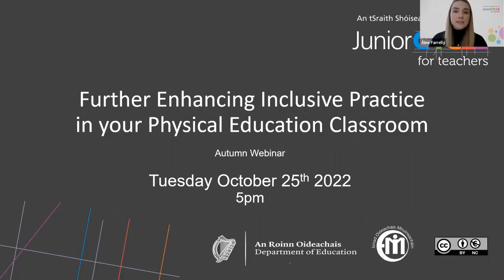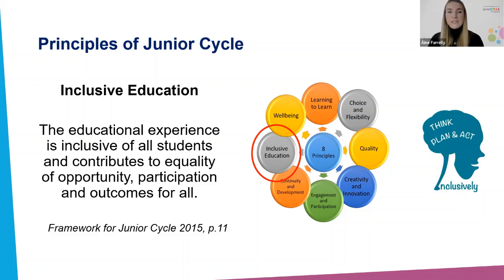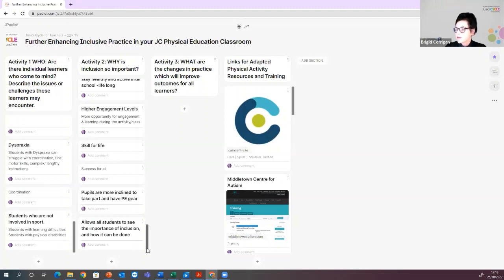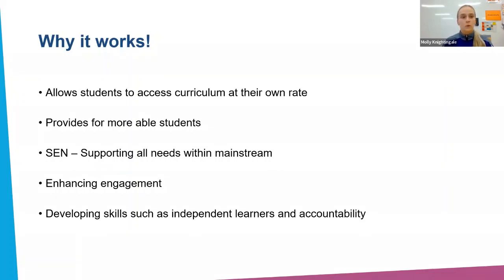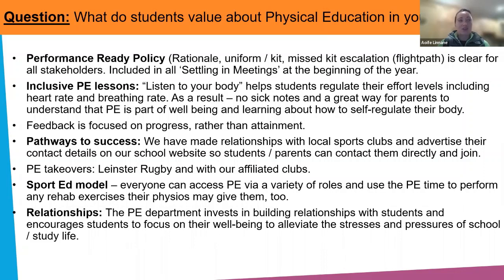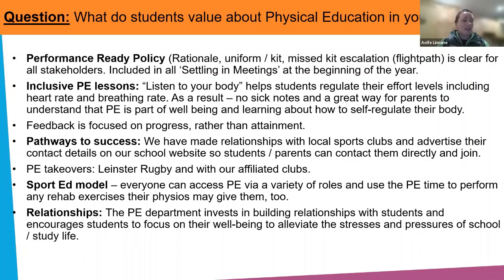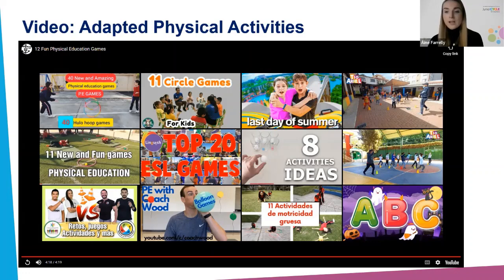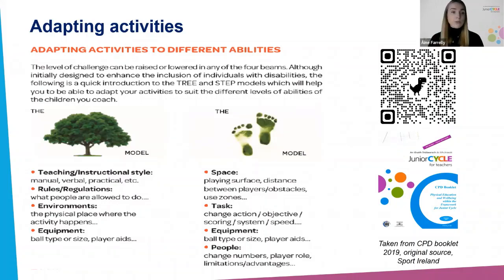Further Enhancing Inclusive Practice in your Physical Education Classroom